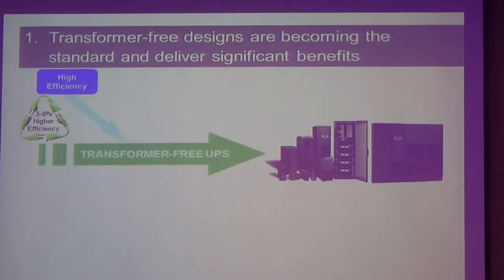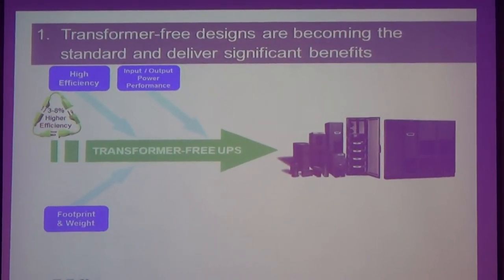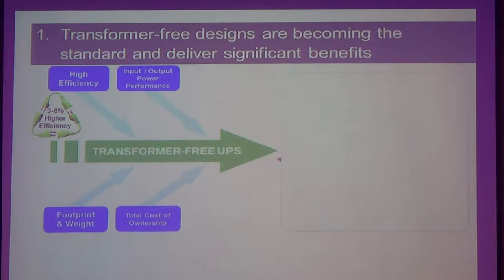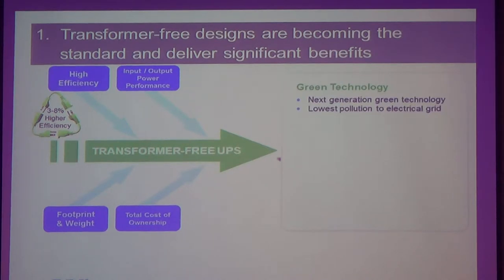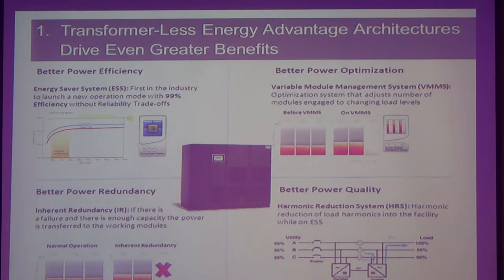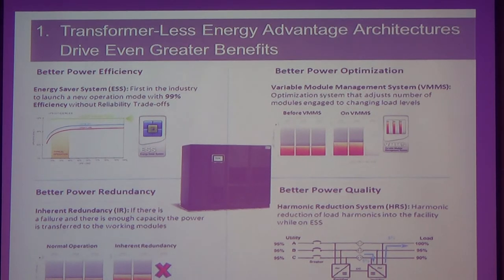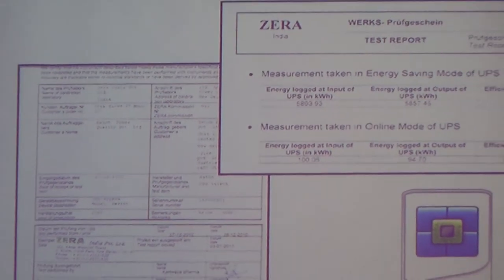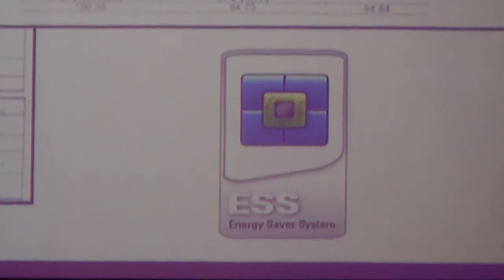TDCEES 2014 36